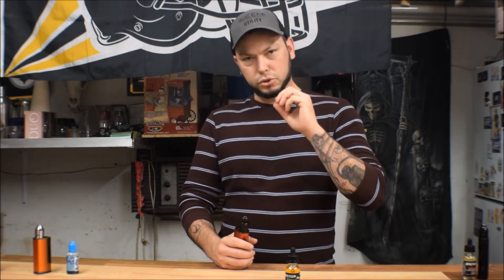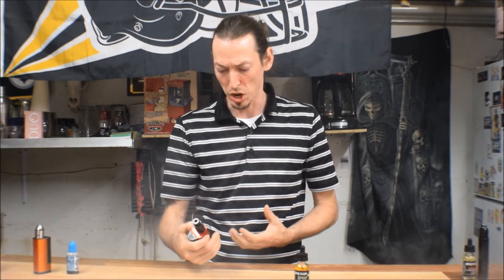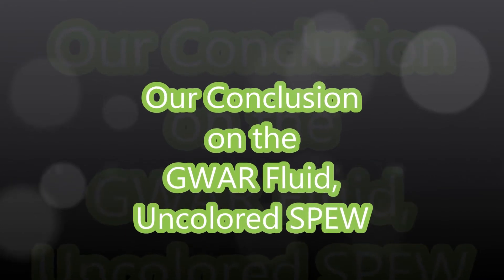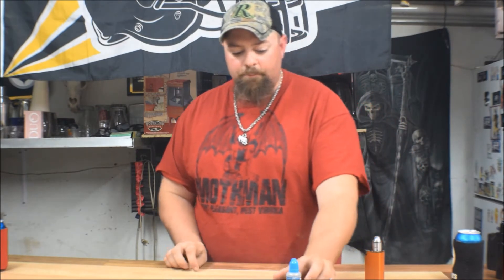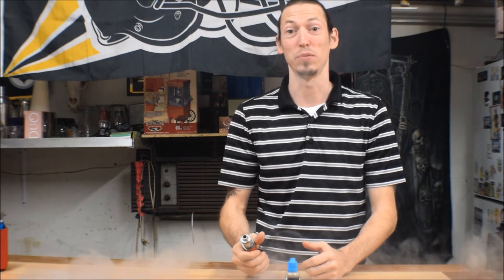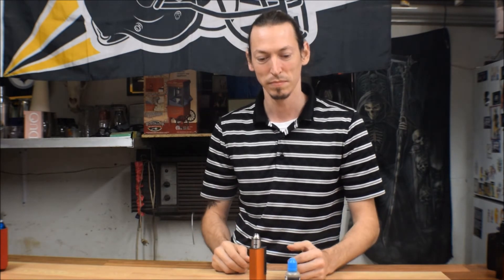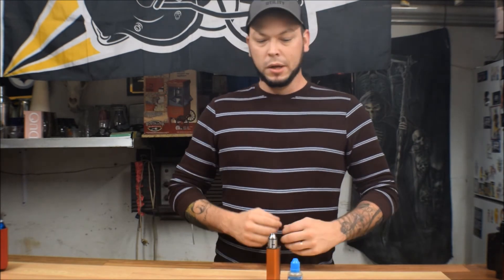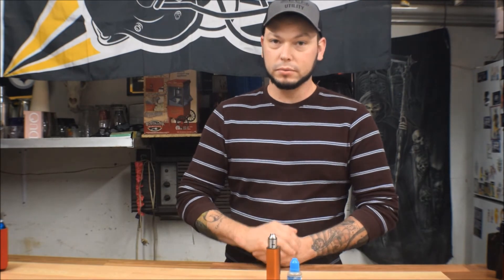Mount Baker Vapor GWAR Fluid Spew, Bloodbath, and CinnaToastMunch reviews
Welcome to the Man Cave. Join us as we review Vape juice. This week we are reviewing Vape juice from Mount Baker Vapor. This week we have GWAR Fluid Uncolored Spew, GWAR Fluid Uncolored BLOODBATH, and Mount Baker Vapor's CinnaToast Munch. So grab your favorite Vape and come join us in the Man Cave.

If you want to check out the Gwar Fluids yourself you can check them out on Mount Baker Vapor's website at,